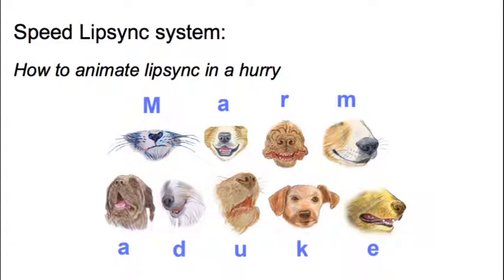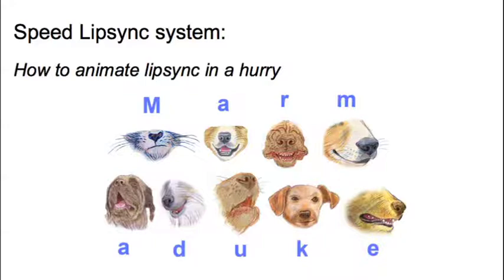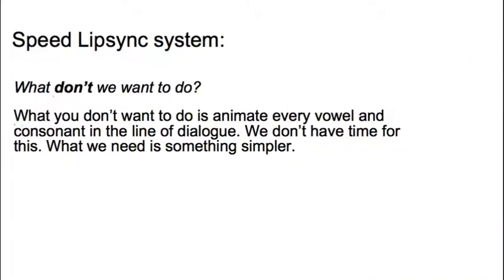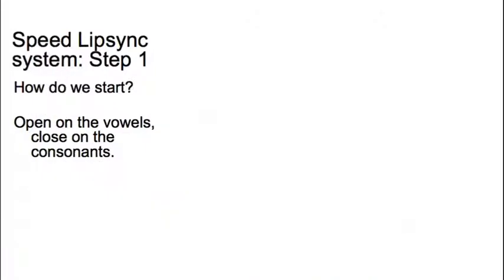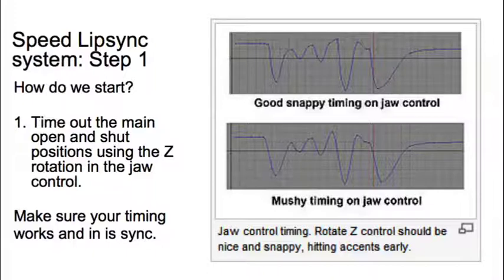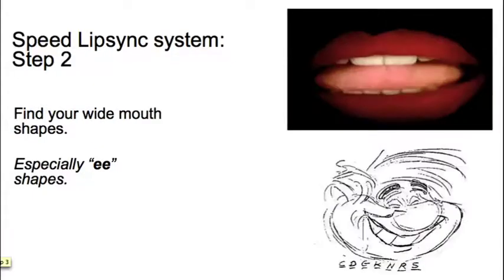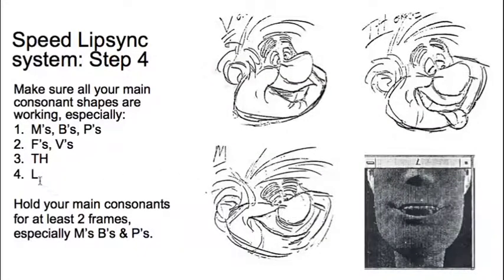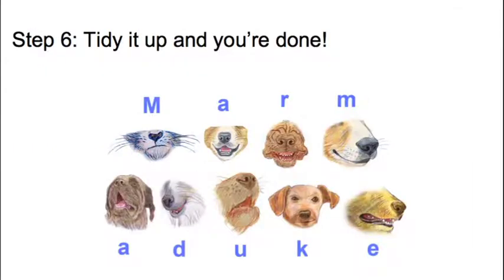Speed Lipsync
Speed Lipsync - How to be Good and Fast at Animating Dialogue